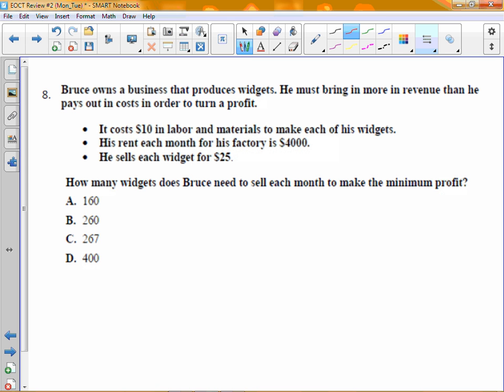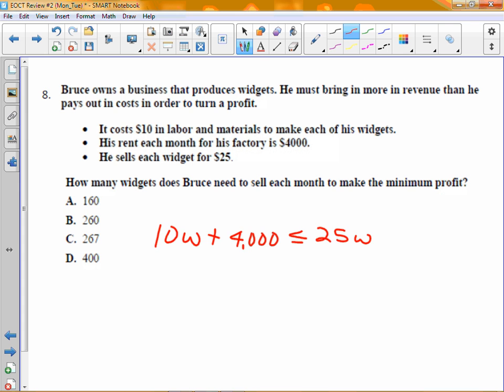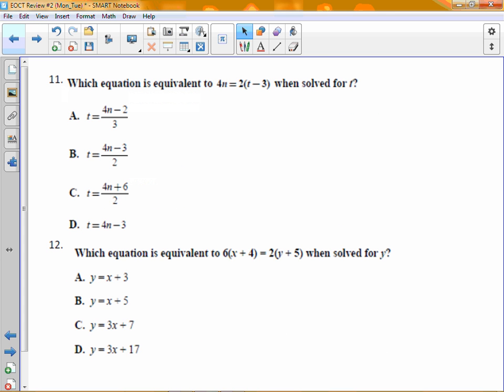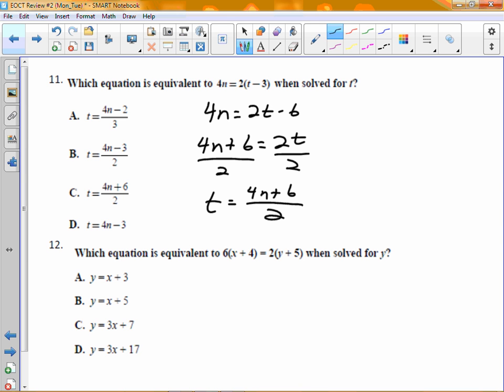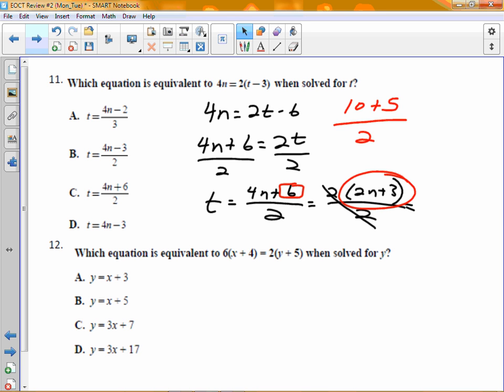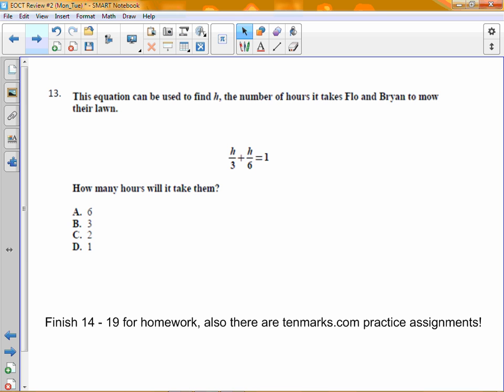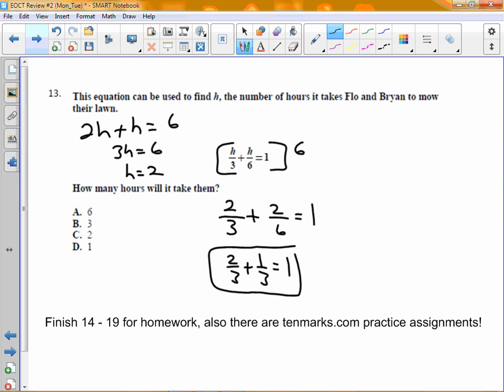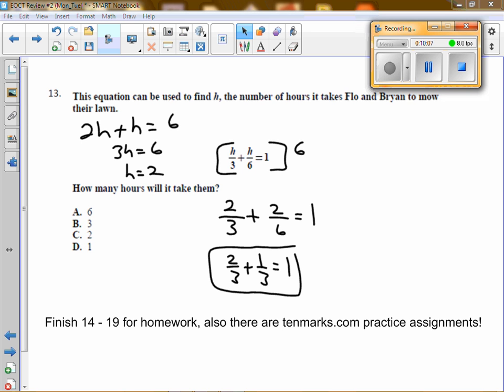EOCT Review #2 8, 10 thru 13